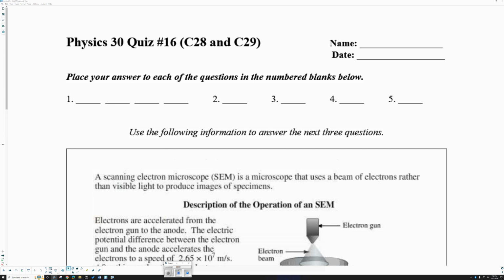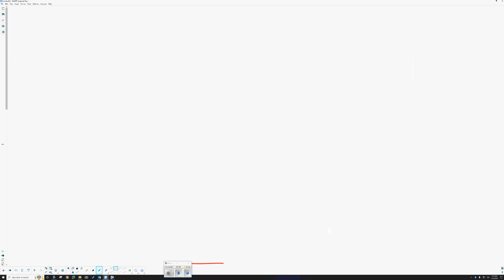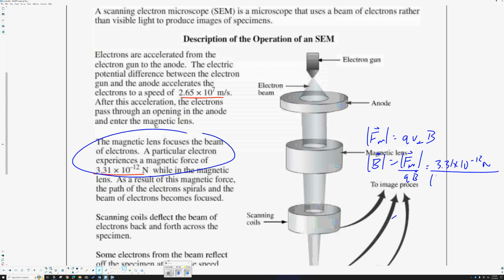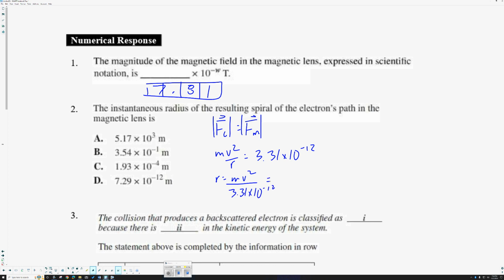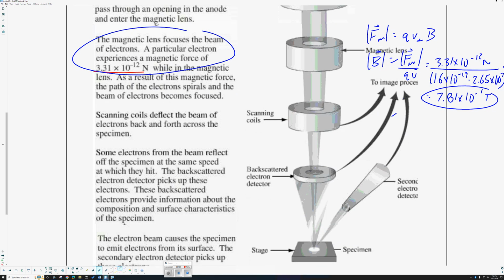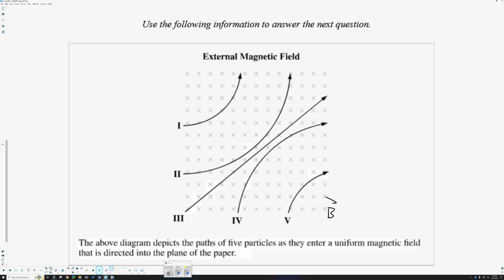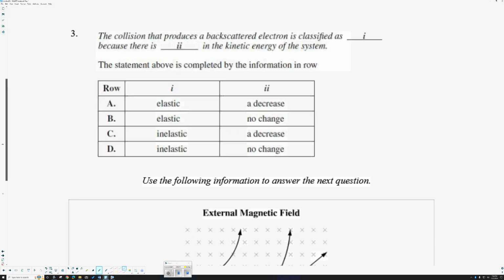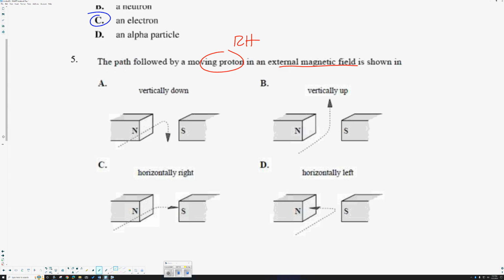(P3024F) Quiz #16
Quiz #16